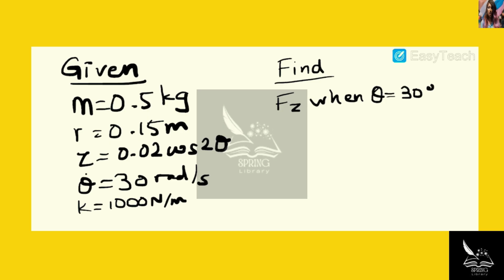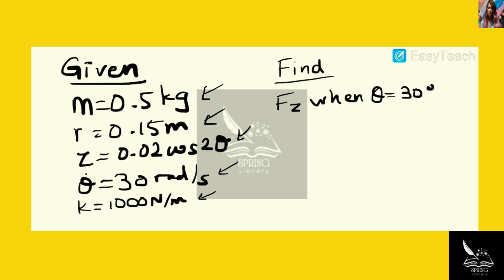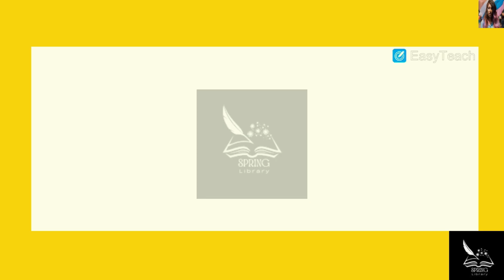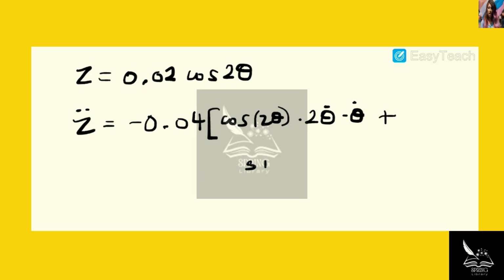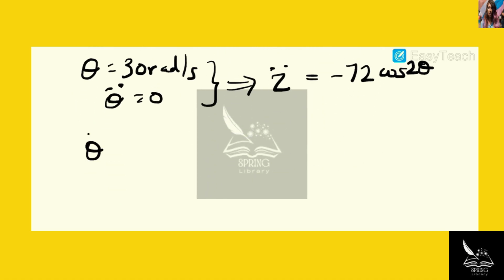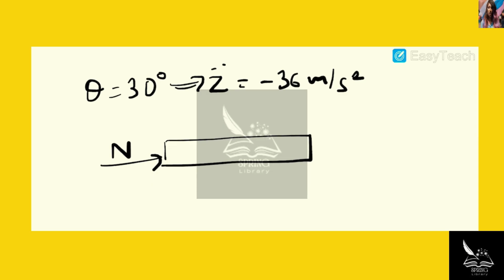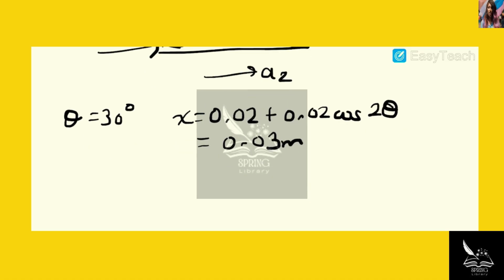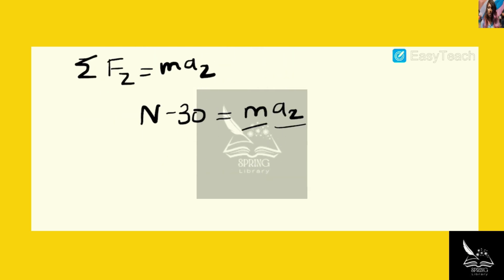The spring-held follower has a mass of and moves back and forth as its end rolls on the contoured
The spring-held follower has a mass of and moves back and forth as its end rolls on the contoured surface of the cam, where and If the cam is rotating at a constant rate of 30 rad/s, determine the force component at the end of the follower when The spring is uncompressed when Neglect friction at the bearing .